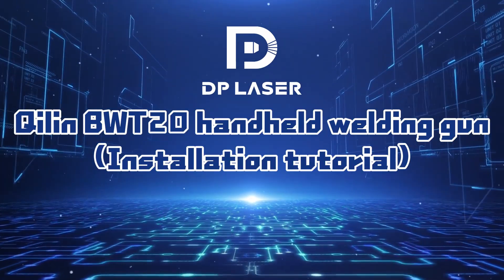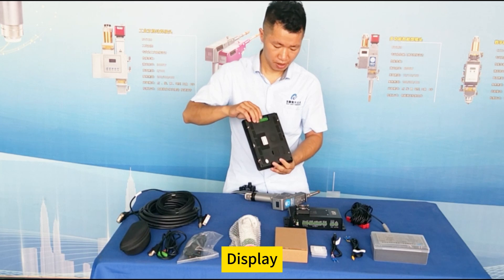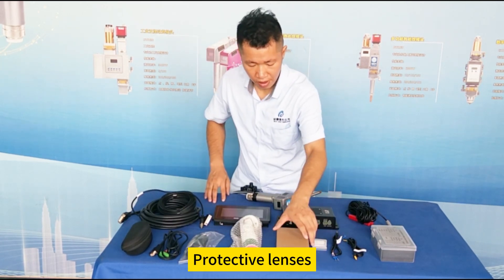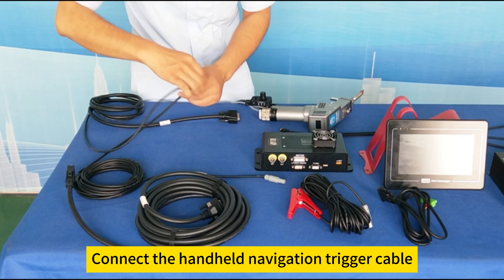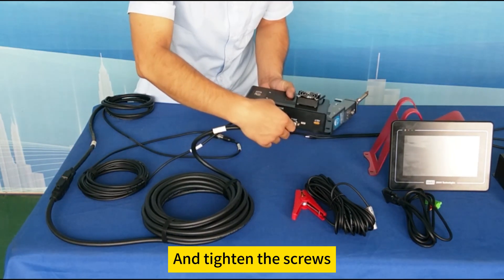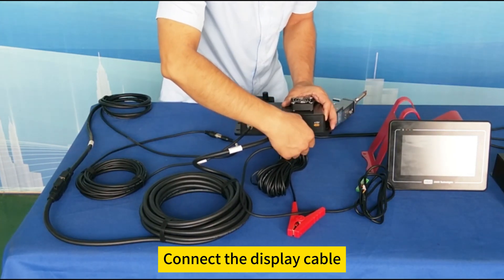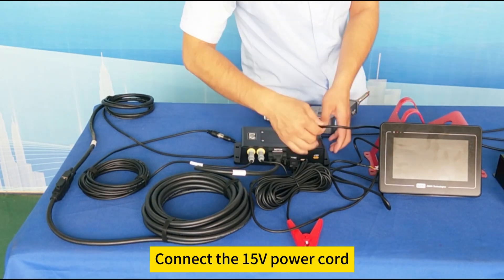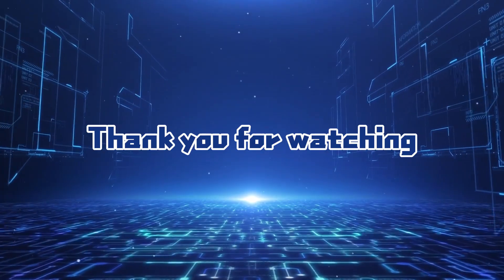【QiLin Dual Swing Handheld Laser Welding Machine BWT20】- 1. Installation Tutorial